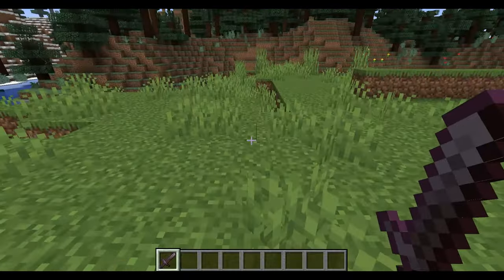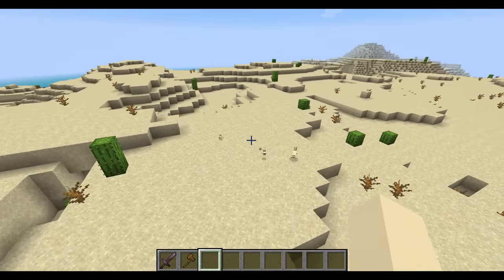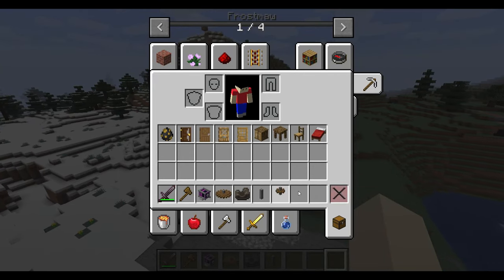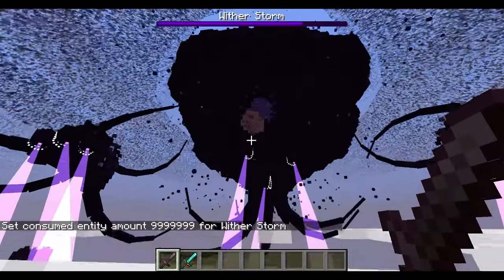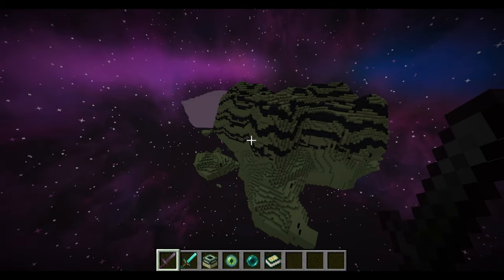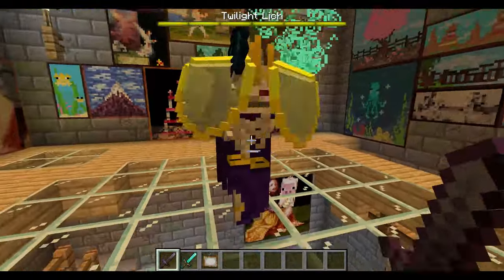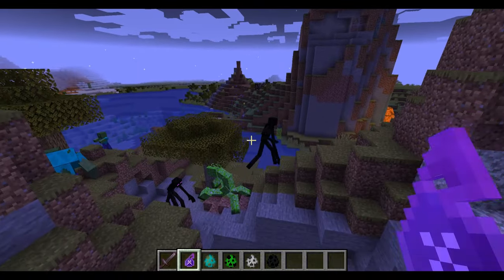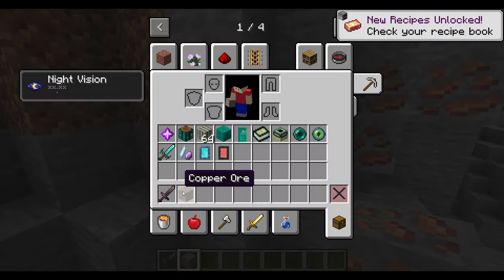Minecraft 1.22 Leaked (THIS IS A JOKE)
In this video, I am going to show you the Minecraft 1.22 update that got leaked. Please click read more.
Here are the mods that I used in the video,